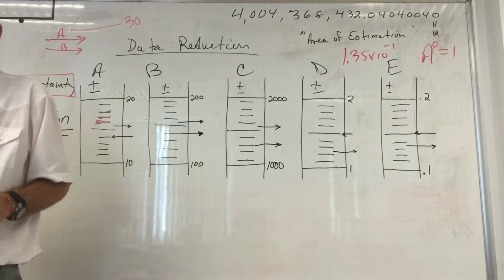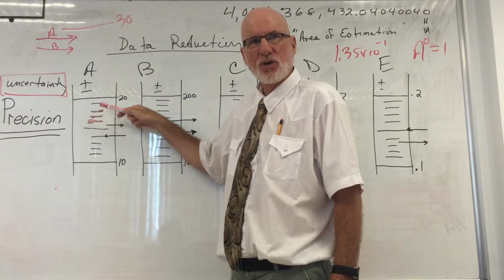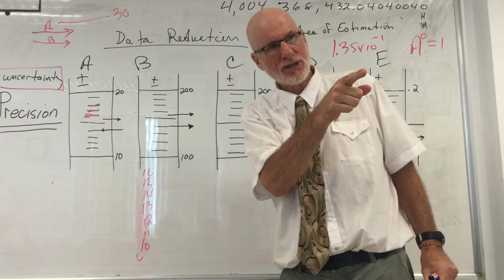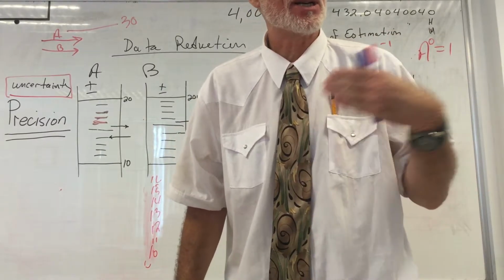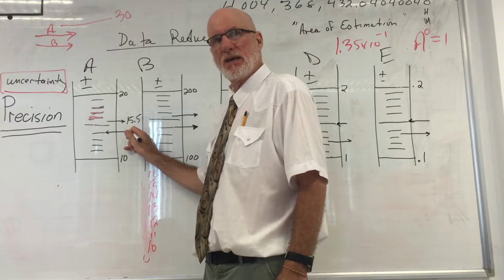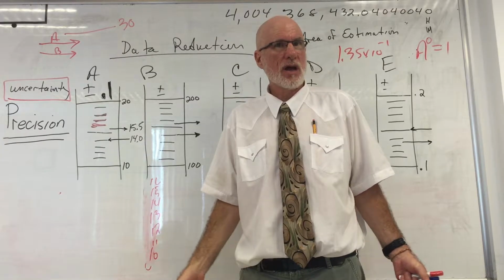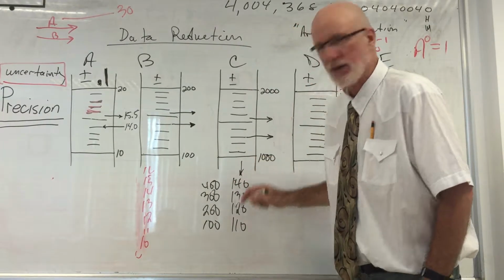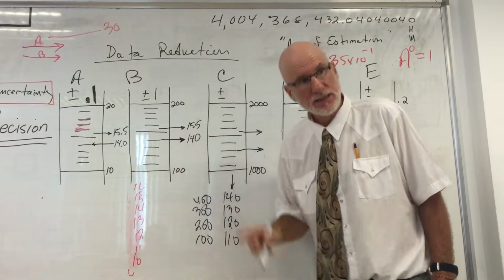HCMC 2016 Scales Part 1